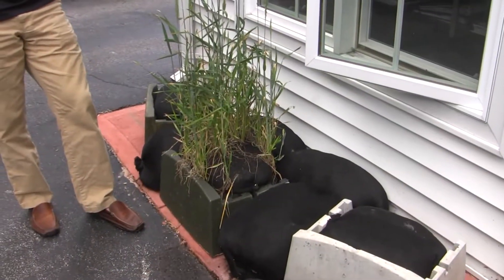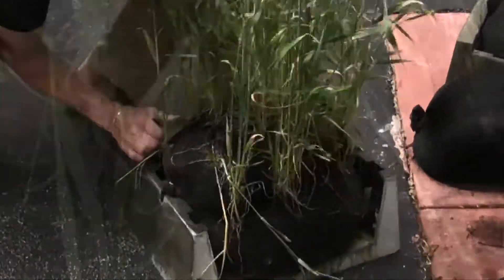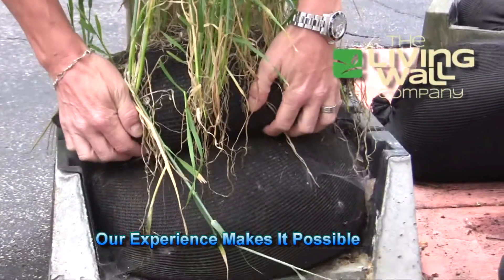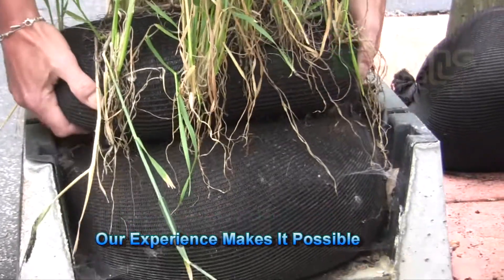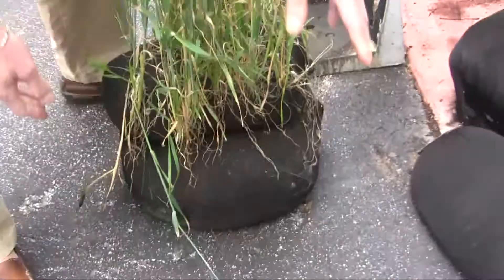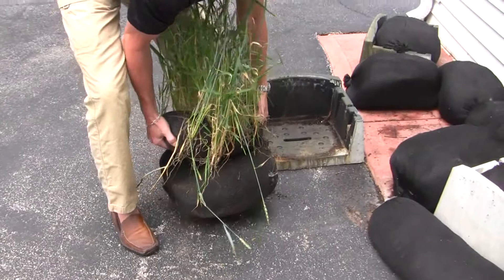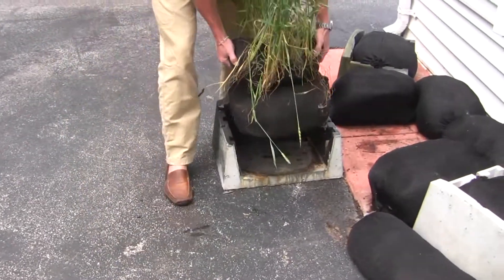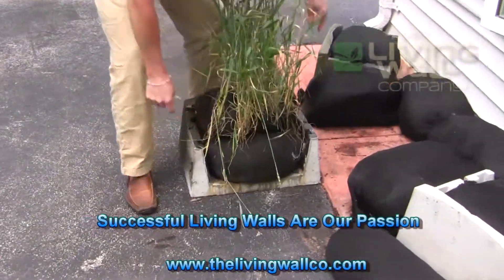Innovation for Living Walls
A quick demonstration of the use and effectiveness of some of The Living Wall Companies well matched components. In this case, some SmartSlope Living Retaining Wall Blocks and SmartSoxx ( from Filtrexx ) media bags were retained from the Boschert Greenway Trail wall that was constructed in November 2011. The test system was set-up outside the LWC office where they could be monitored daily. This footage features Mark Woolbright attempting to de-construct the test system in early May 2012, in order to document the plant health, root growth and strenght of the component system.  A short overview of the Boschert project is delivered and a great case is made for the innovative use of precision, packaged growth media in Living Retaining Walls. for more complete information.